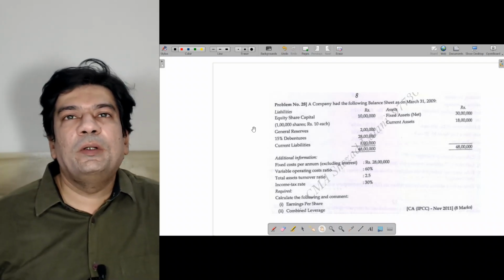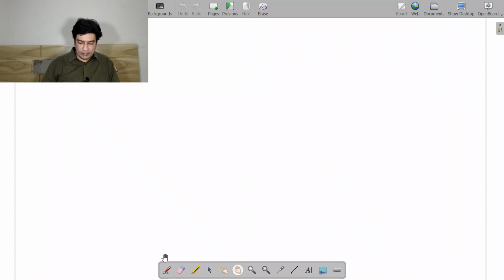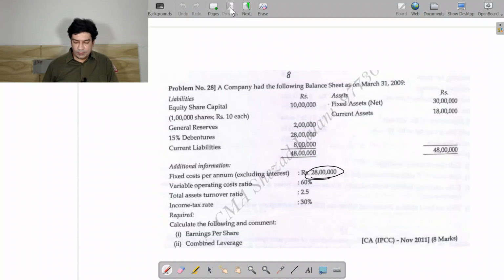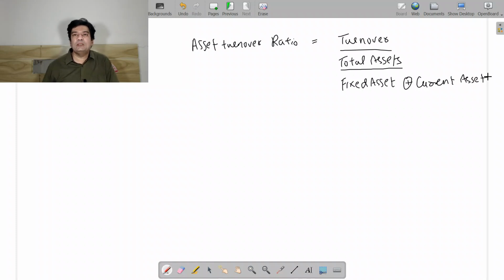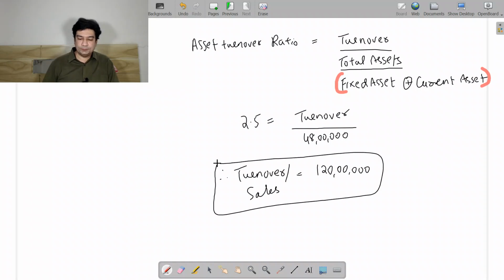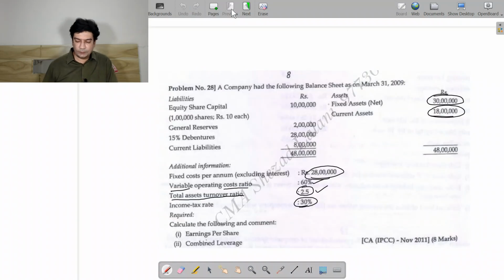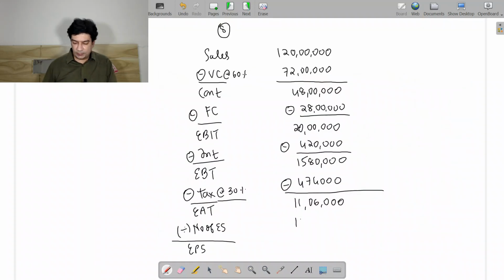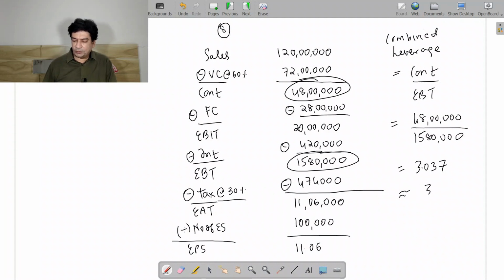Leverage 09/21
Happy Learning